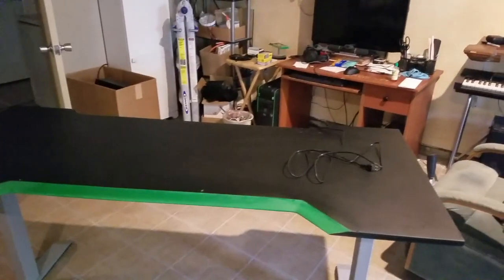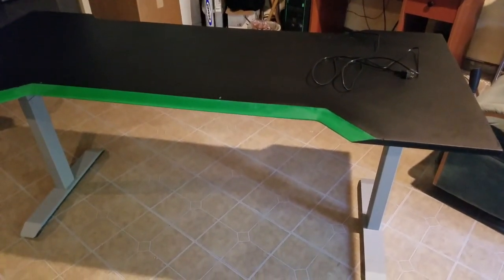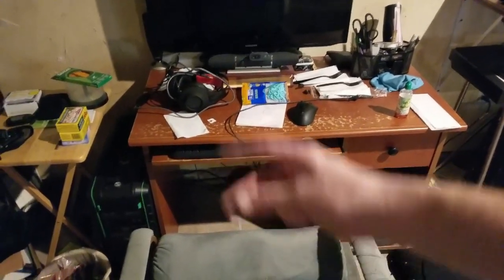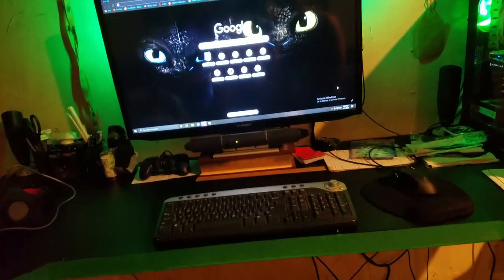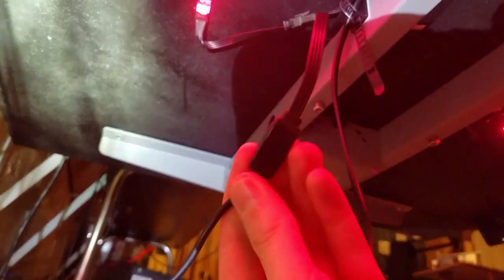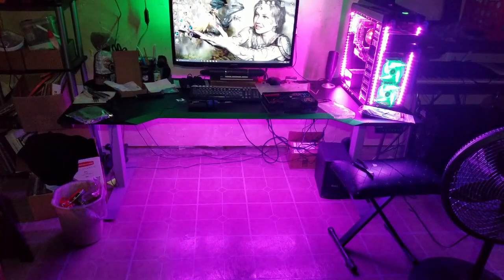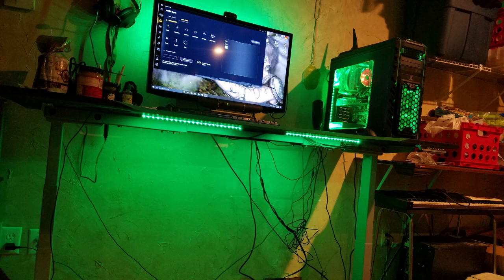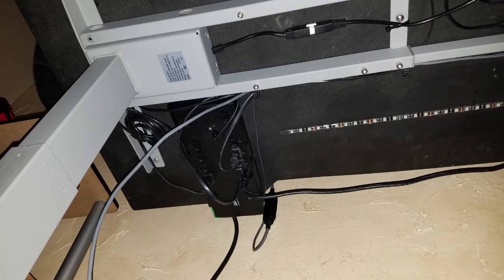Gaming Desk build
This is my Gaming desk build. Part 2 from the Unicoo desk legs. I finally finished building my desk. If you like DYI projects. Not the most amazing things ever built but It is mine and I am happy with all the imperfections. I hope you enjoy the video. Maybe you will have some ideas for your own projects.

If you want to see the legs I used.